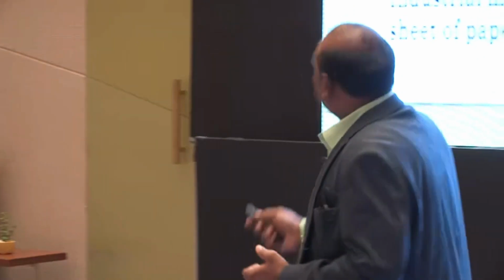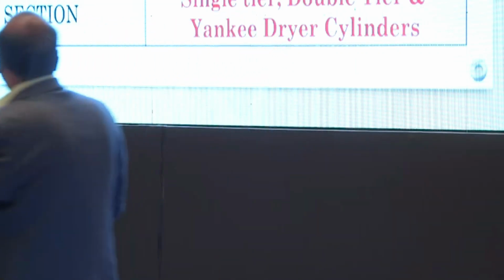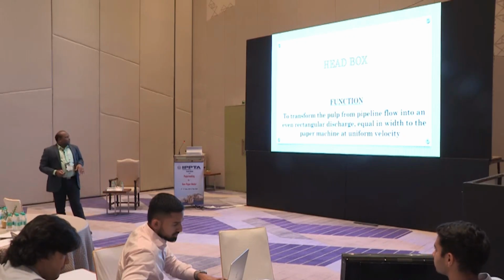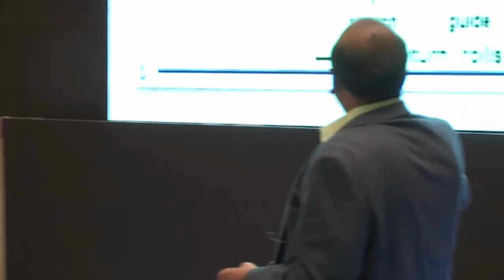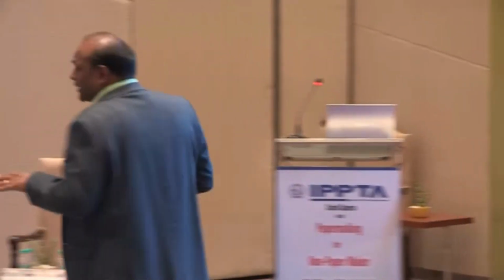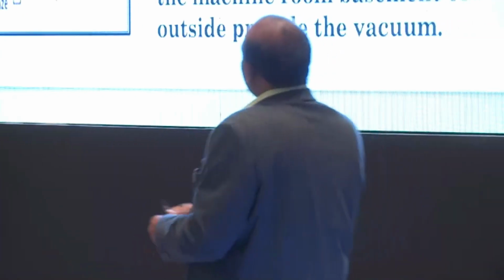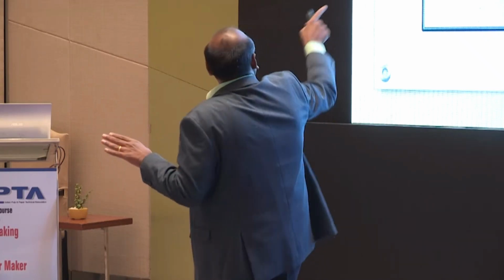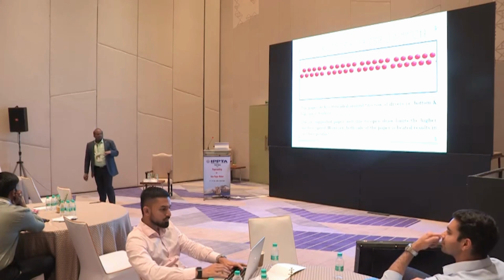23 R B Lakshmipathi Sakthi (Papermaking)